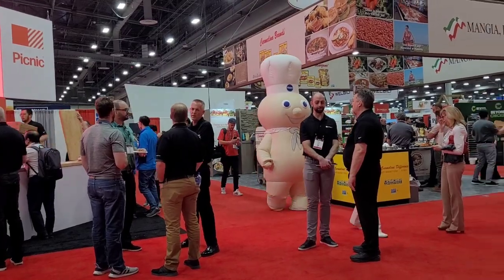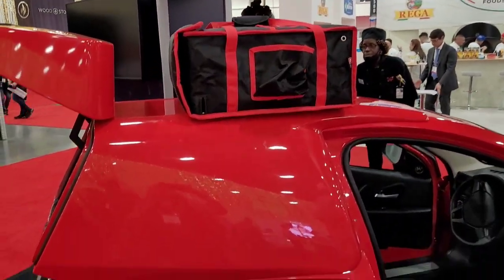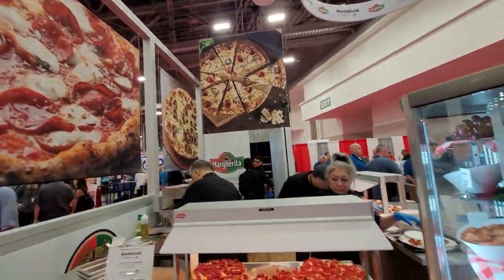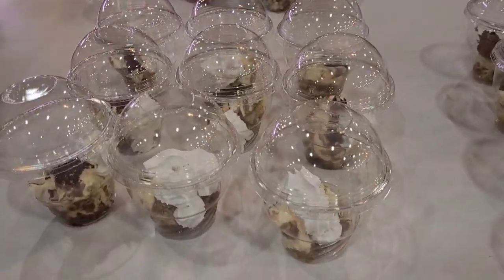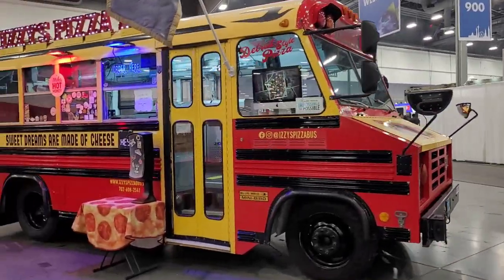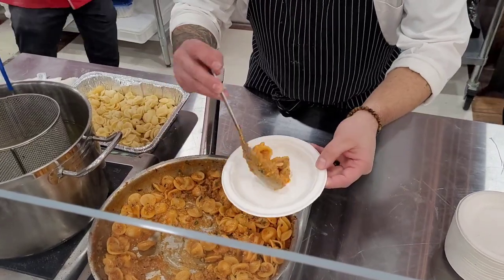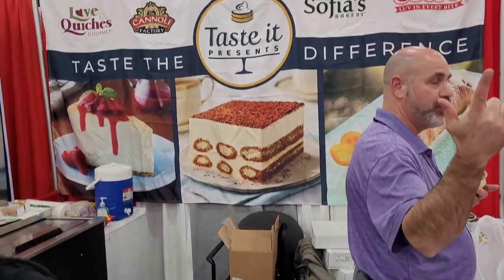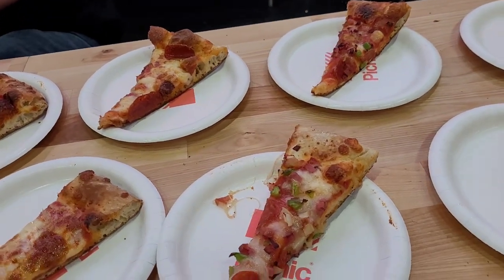VEGAS Pizza Expo Highlights And What To Expect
These are some highlights and what to expect from the International Pizza Expo in Las Vegas from the 2022 show. We will be there again this year to check out the expo at the Las Vegas convention center.